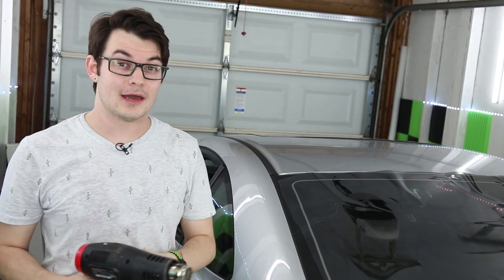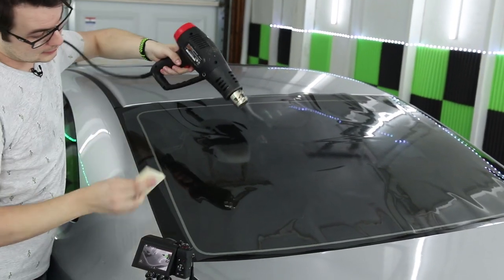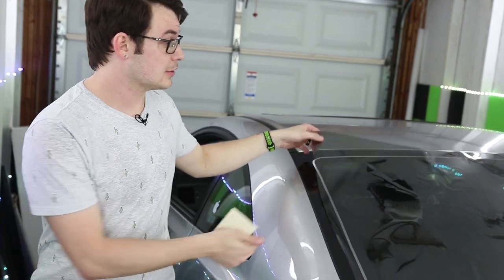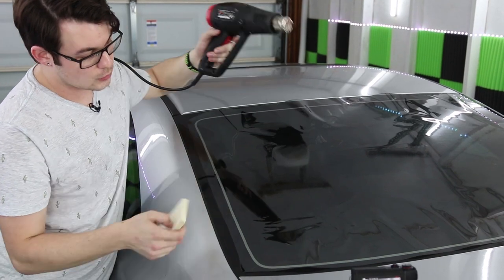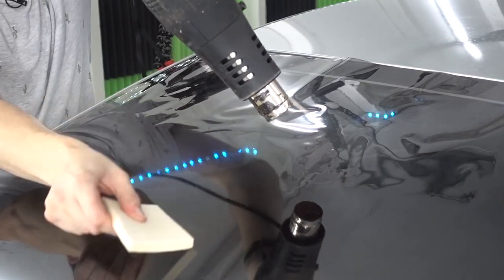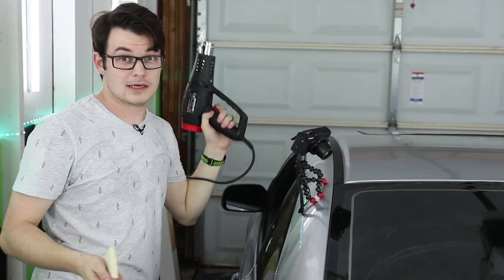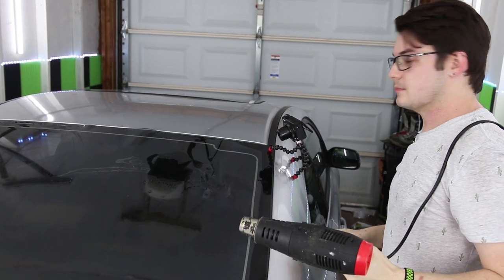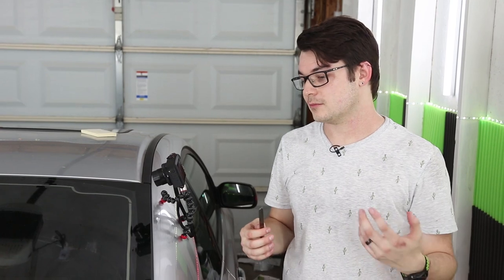How to Shrink Tint on a Back Window | Dry Shrinking Window Film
Tint Knife
Stainless Blades
Felt Card
Heat Gun
Door Cover
Tint Apron
Razor Blades

Camera Gear
Canon Camera
Sigma Lens
Sennheiser Mic
Camera Jib
Camera Bag